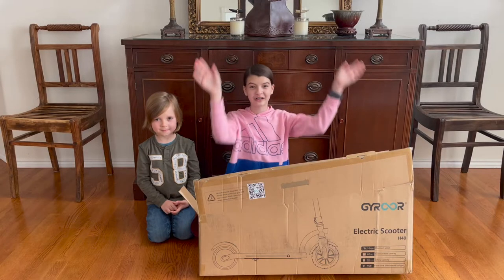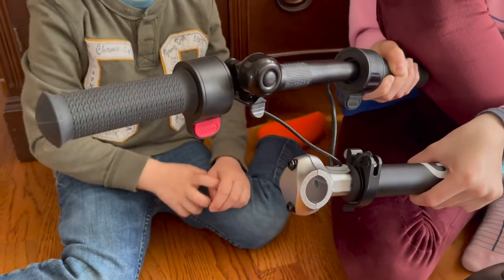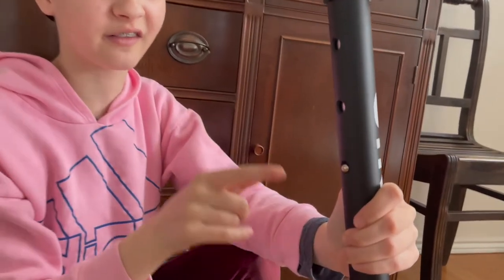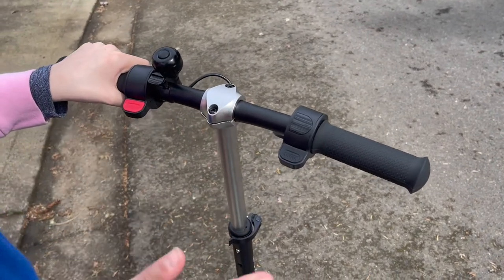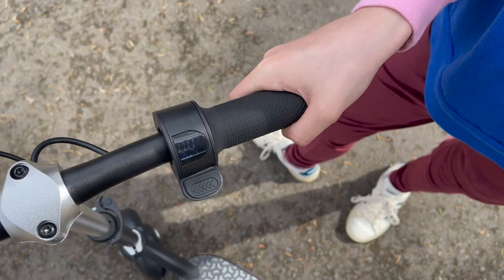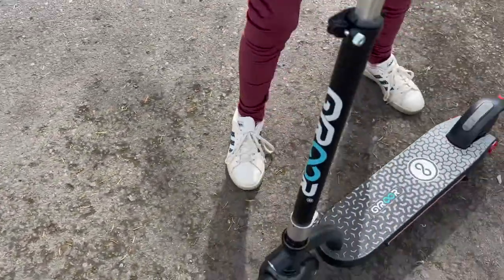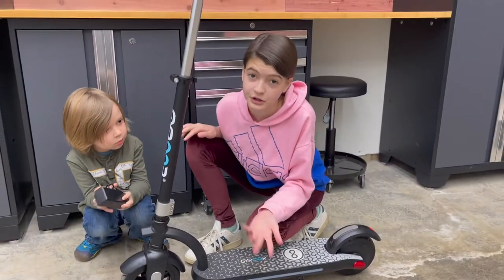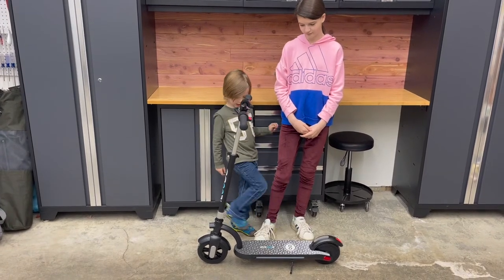Gyroor H40 Electric Scooter Review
My brother and I had a great time testing out this scooter. It's a little too big and fast for him, but he's only 6 years old and it's really made for ages 8 and up. It also comes in a couple different colors. We had the Silver version but I think it also comes in blue, gold, or orange.